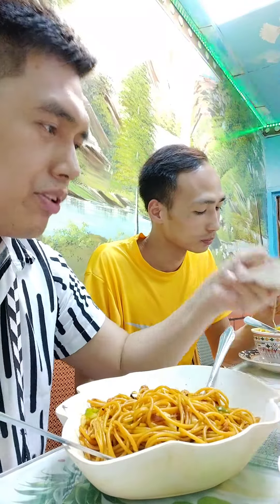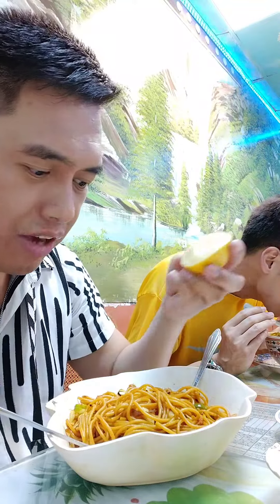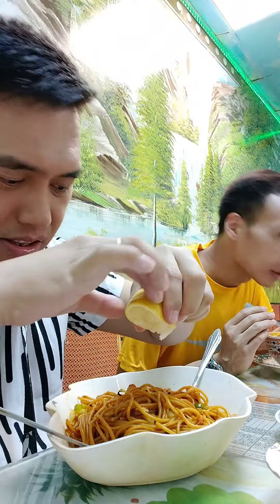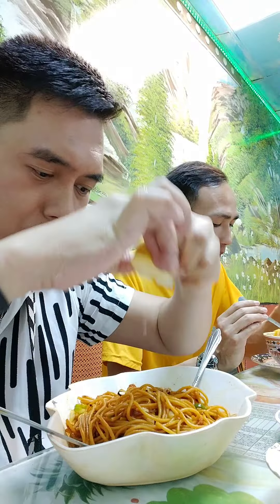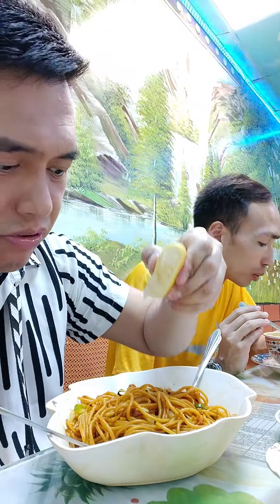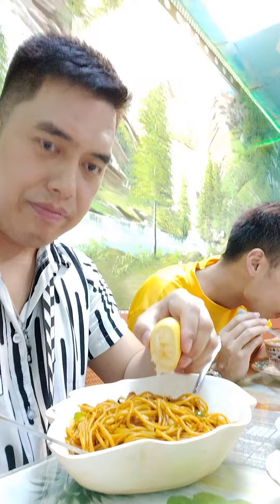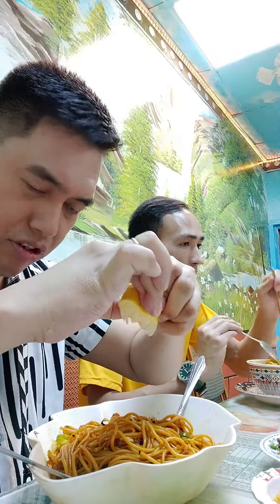Masarap pa to try nyo |Saudivlog#13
Hello guys maraming salamat po sa suporta wag nyo pong kalimutang mag like and share po ng ating videos para mas ma inspired po ako na makagawa ng magagandang content at sana po supportahan nyo po ang aking Facebook page kung may gusto po kayo ipagawa na challenge eh mag comment lang po kayo salamat po at God bless Everyone